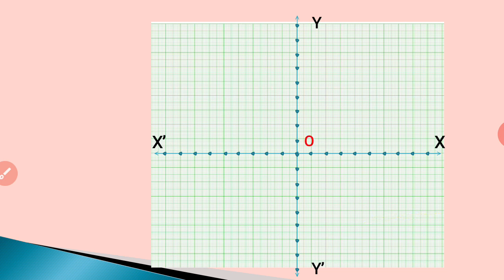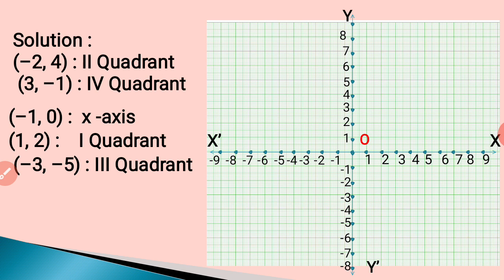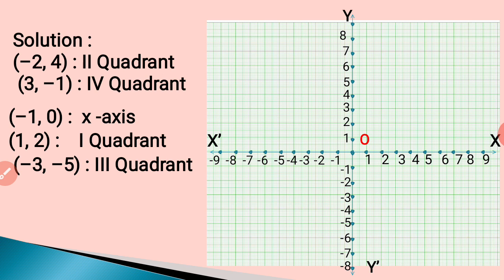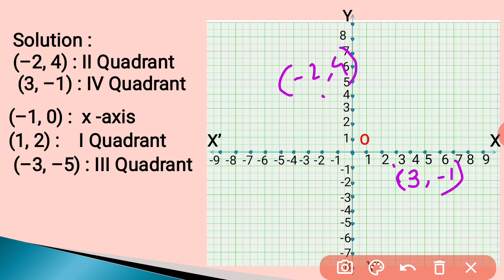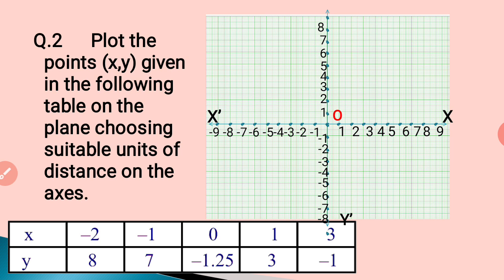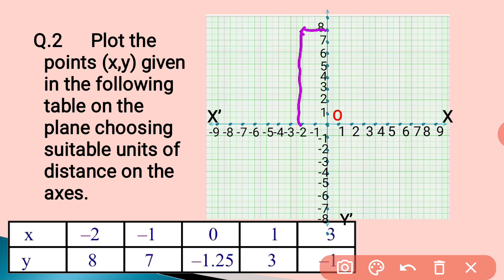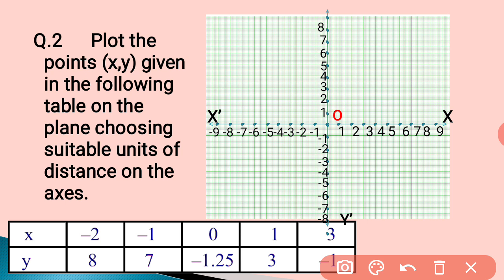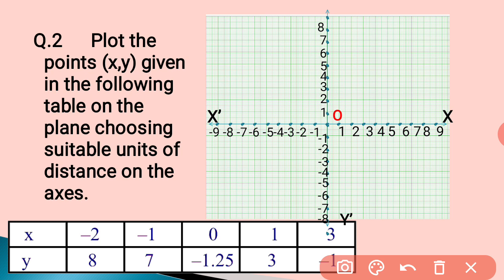CO-ORDINATE GEOMETRY Std IX (Ex 3.3)